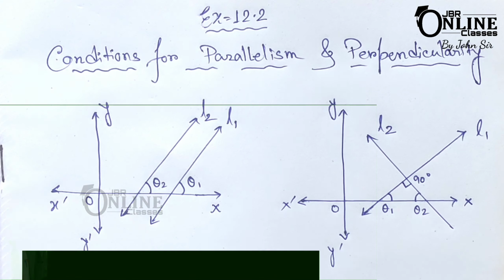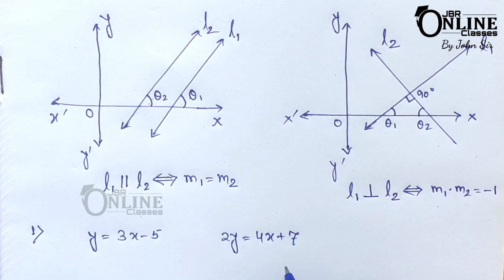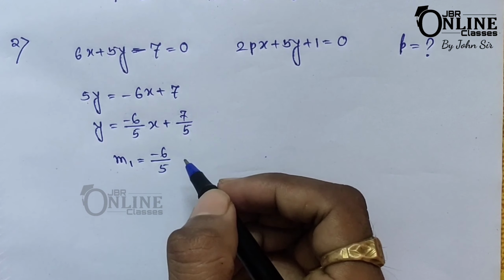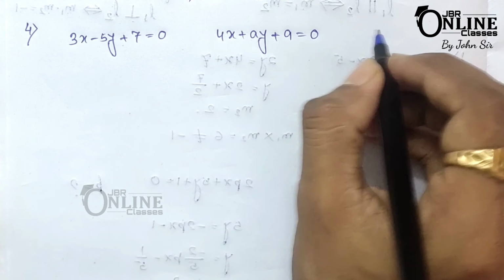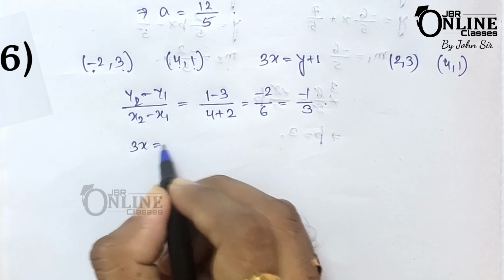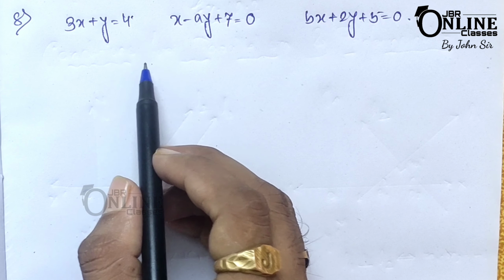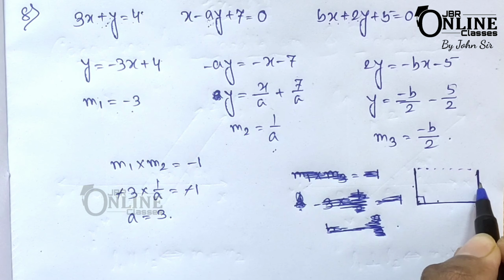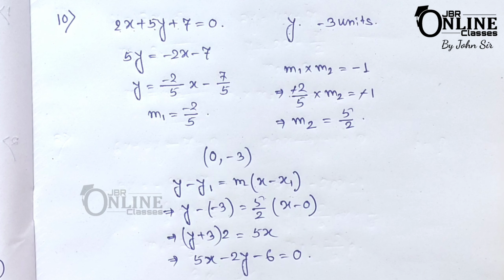Class 10 Equation of a St. Line Ex 12.2 Part 1 (1-10) ◆ML AGGARWAL SOLUTION◆ JBR ONLINE CLASSES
●Chap: Equation of a straight line

◆Ex 12.2